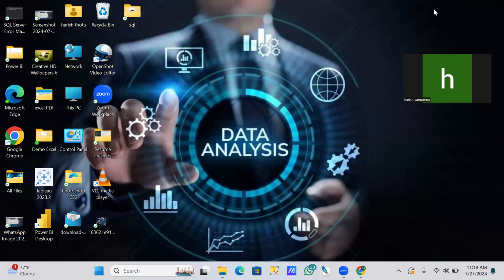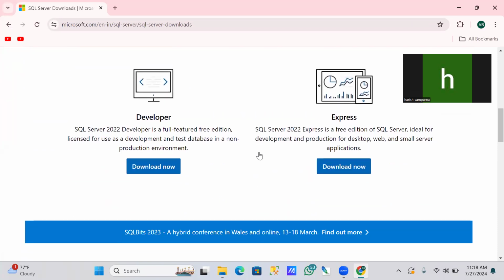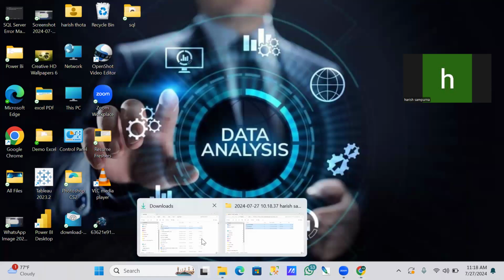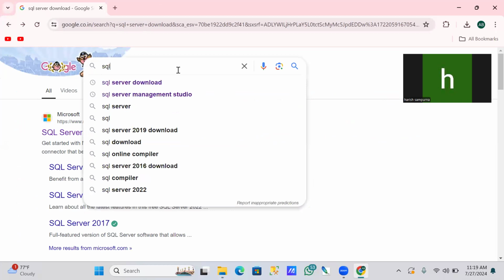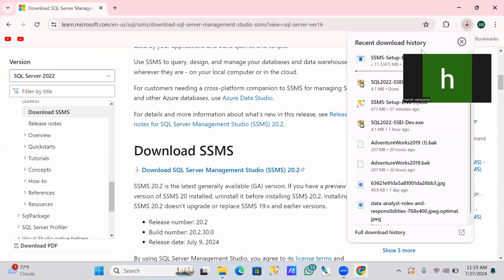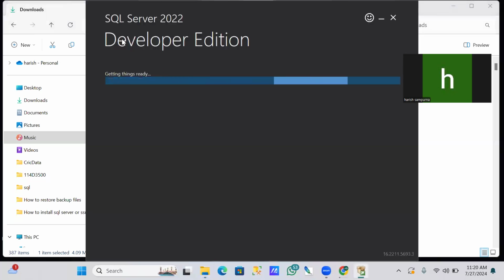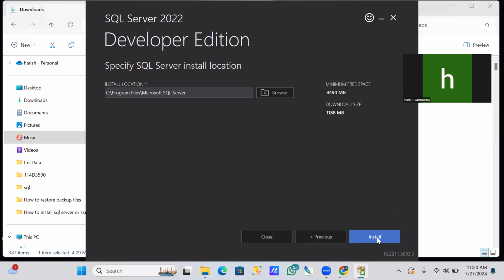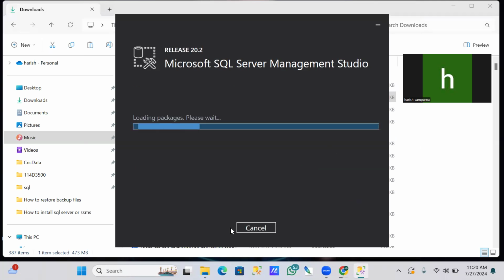How to Download Easy Way For SQL Server | How to install SQL Server | SSMS